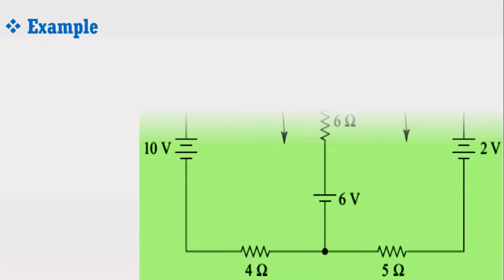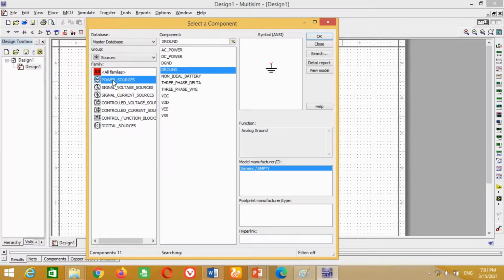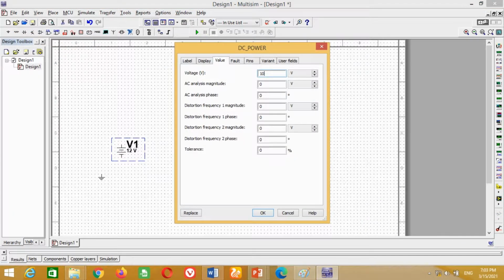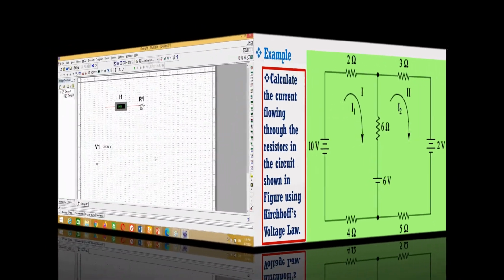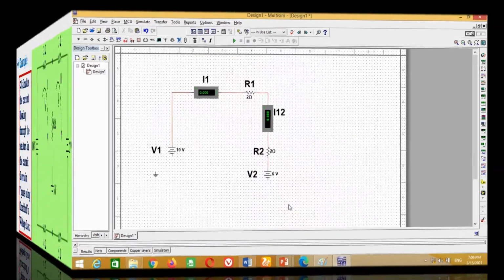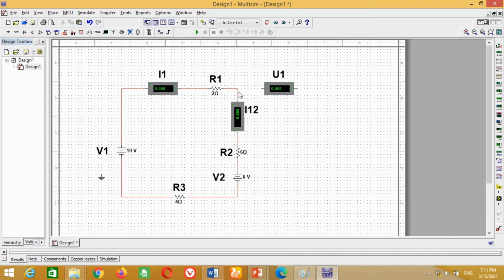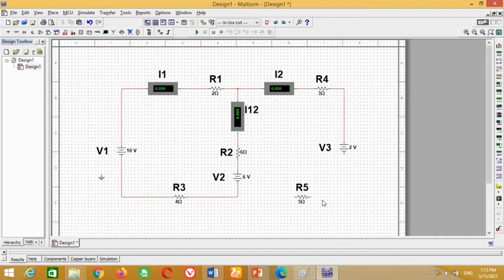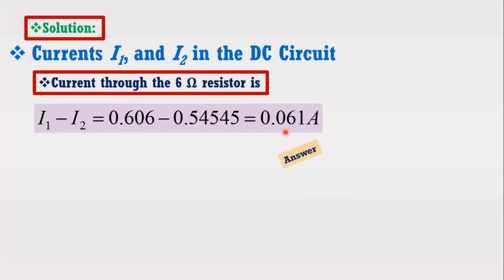How To Solve Circuits Using Kirchhoff's Voltage Law in MULTISIM ? | Dr. J. A. Laghari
In this video tutorial, I have discussed how to solve electrical circuits using Kirchhoff's Voltage Law or Maxwell Mesh Current Method or Loop Analysis or Mesh Analysis in MULTISIM Software.
For this purpose, I have considered an example.
For your convenience, I have uploaded the mathematical solution of this example in the form of pdf link here.

DrJALAGHARI Dr. J. A. Laghari YouTube Channel is a platform where you can find two main source of learning.
1. Electrical Power System Made Easy Videos: In this channel, you can find very informative and easy learning videos on electrical power system subjects such as Electrical Power Transmission, Power System Analysis.
2. Software Tutorials on Electrical Power System: in this channel, you can find very easy tutorials on modelling of electrical power system in various software's such as power world simulator software, MATLAB Simulink software, PSCAD software, ETAP Software, MULTISIM Software, Digsilent power factory software, LABVIEW software, and PSPICE software.